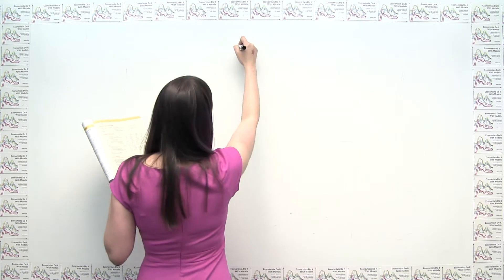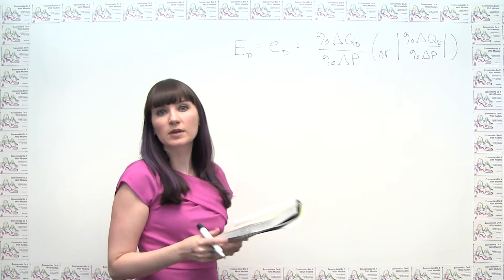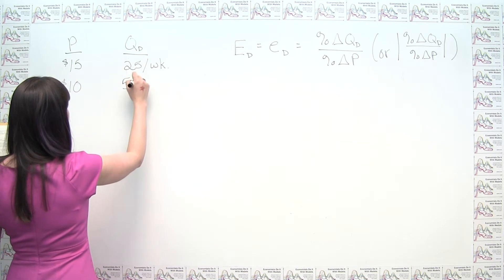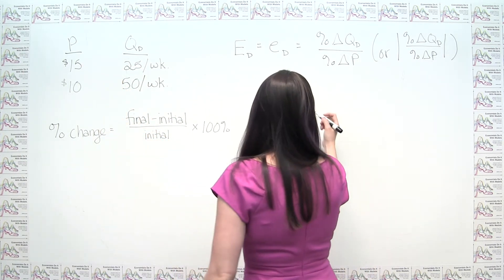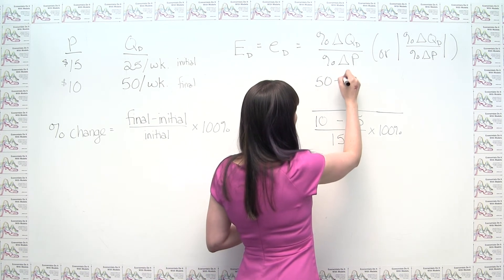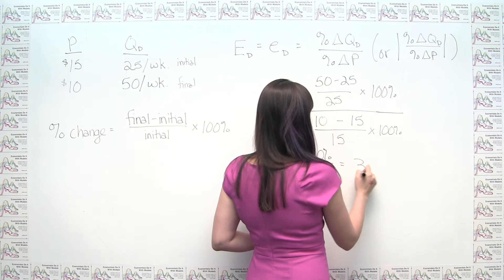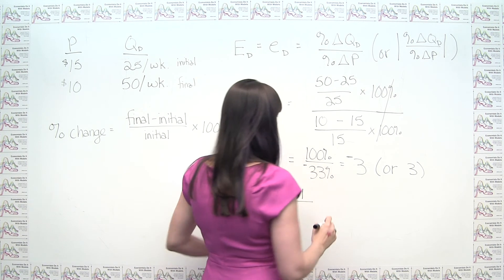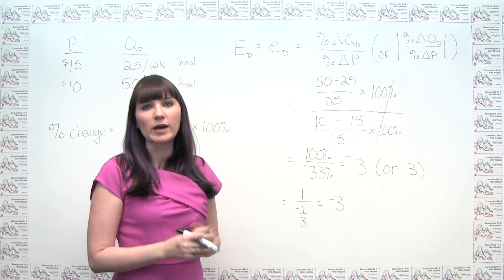Microeconomics Practice Problem - Computing Price Elasticity of Demand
This video shows how to calculate price elasticity of demand.  The problem is taken from Principles of Microeconomics by Dirk Mateer and Lee Coppock, and is Ch. 4 problem #2.  See the "Practice Problems" playlist for an archive of daily practice problems.